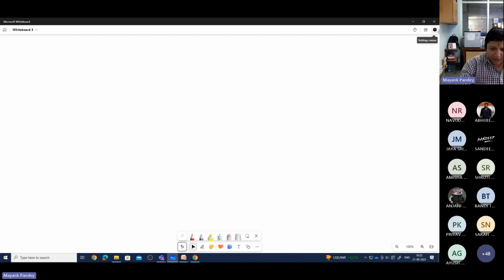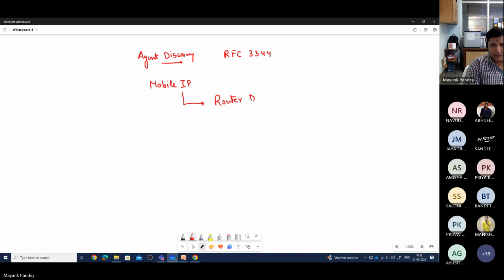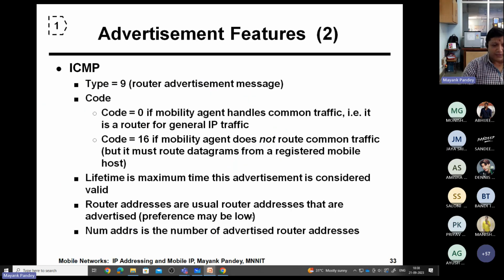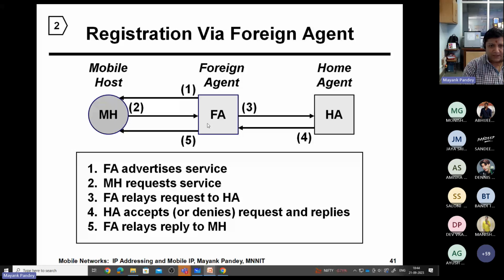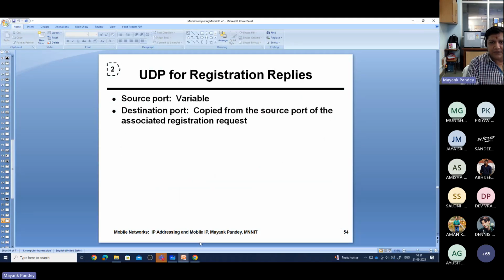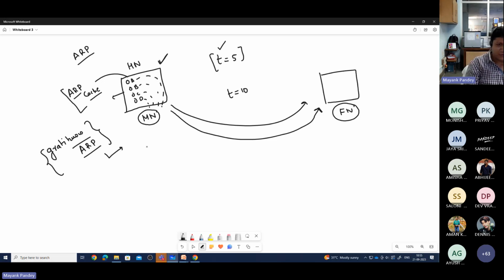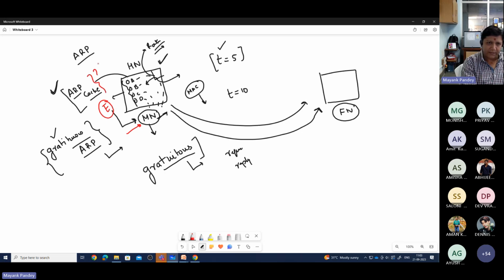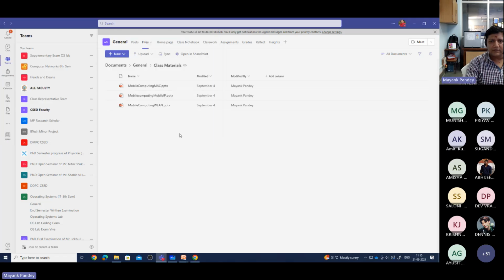5 Mobile IP Part 2